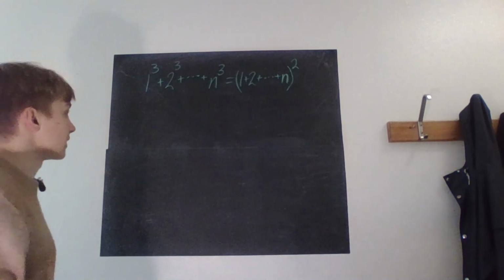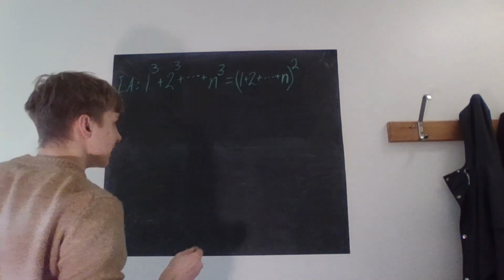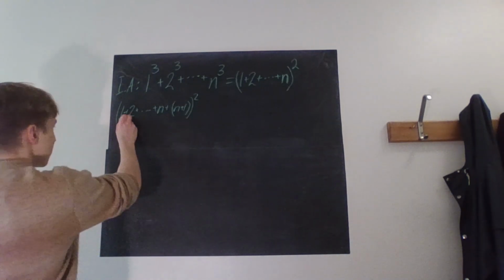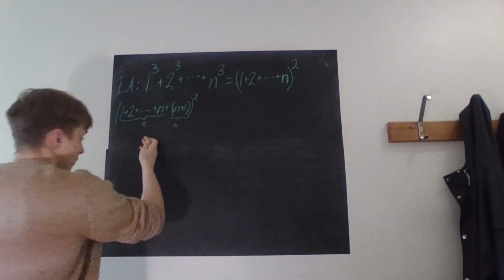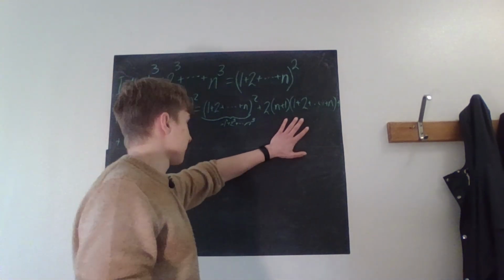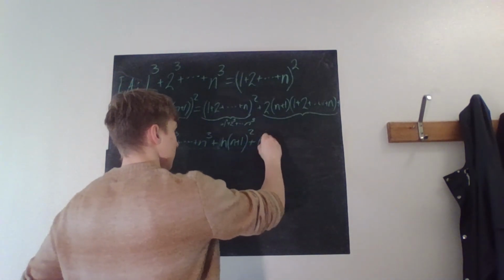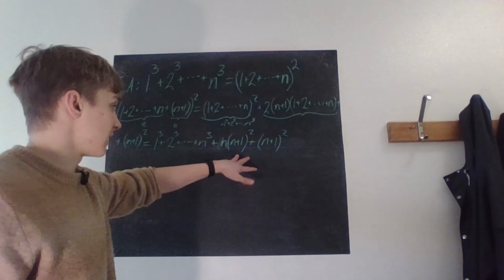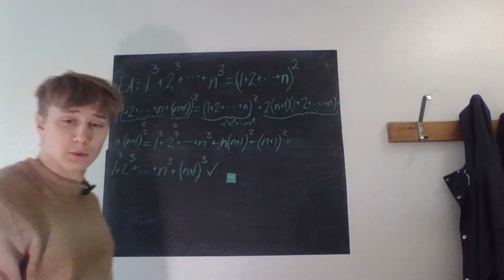Formula for the sum of cubes up to n!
Want to join a math-centered community? Check this out
Want some math coaching? Check this out